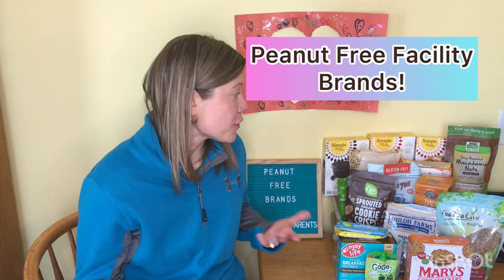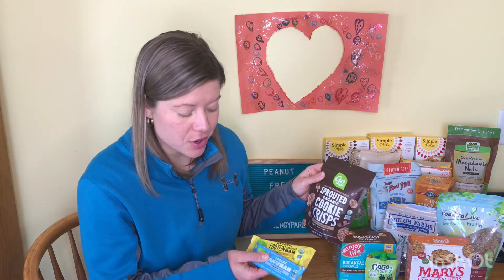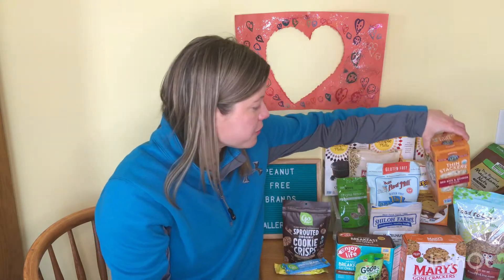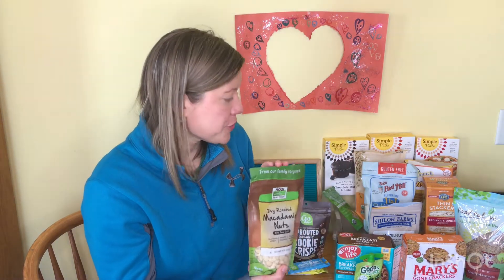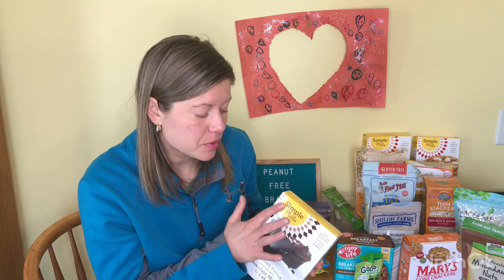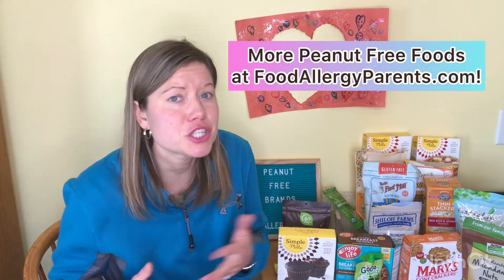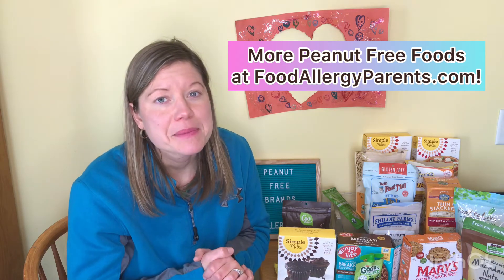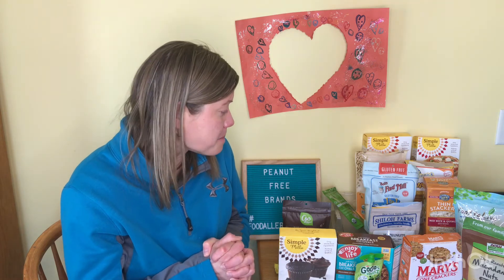Peanut Free Food Brands From Our Pantry! - Food Allergy Parents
Our pantry is stocked with peanut free facility foods, and these are some of our go-to peanut-free brands!

*Always read labels first before giving foods to someone with a food allergy to make sure they are safe for you as ingredients and manufacturing procedures change over time.*